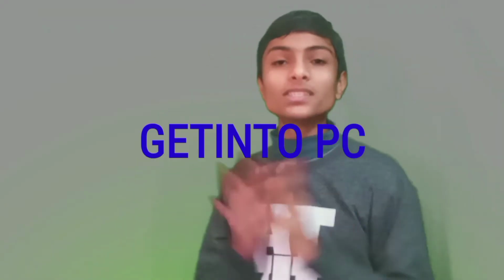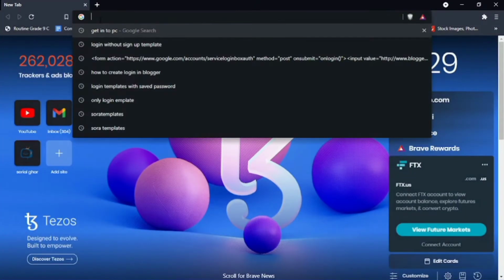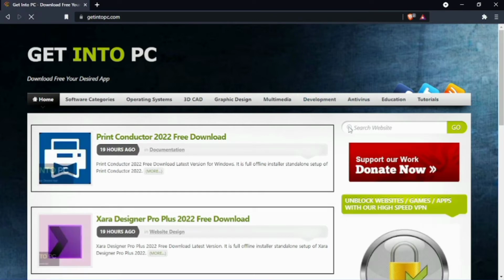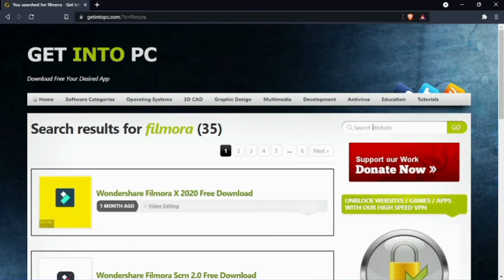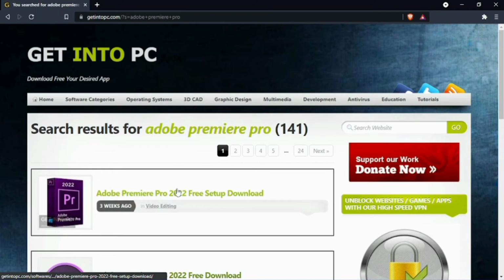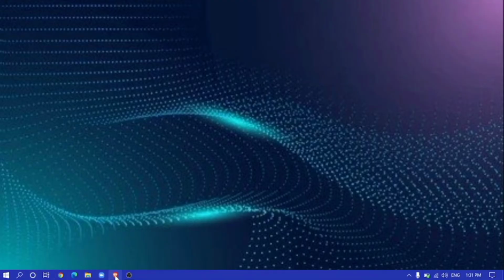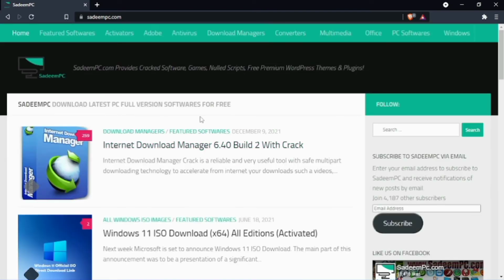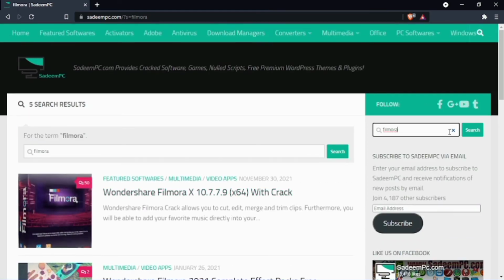Download any software for free on your PC. Safe site to download cr*ck software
download_any_software for free

How to download any software for free.
How to download filmora for free..
How to download idm for free.
How to download Adobe Photoshop for free.
How to download after effects for free.
How to download illustrator for free.
How to download blender for free.
How to download bandicam full version for free.
How to download the latest photoshop for free.
How to download lightroom for free.
How to download office 2016 for free 2022.
How to download Office 2016 for free Windows 10.
How to download office 2019 for free.
How to download a typing master for free.
How to download visual studio 2019 for free.
How to download ae for free.
How to download any software for free 100% safe.

Follow our